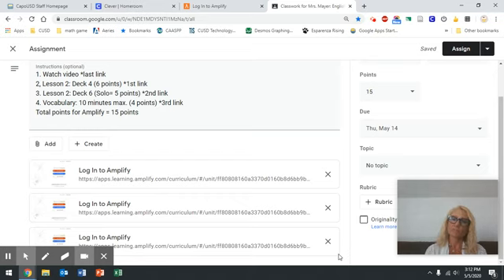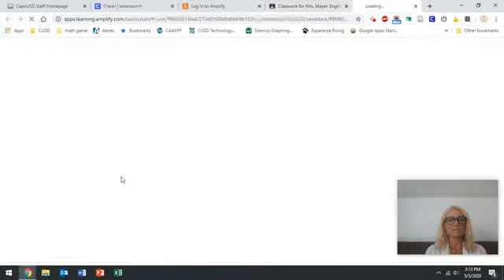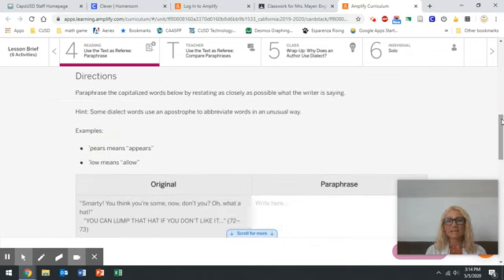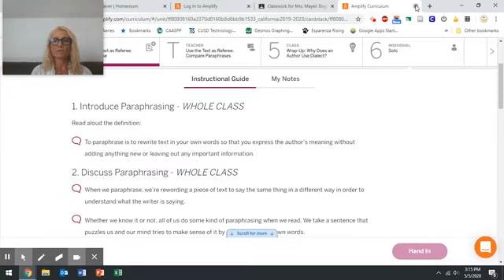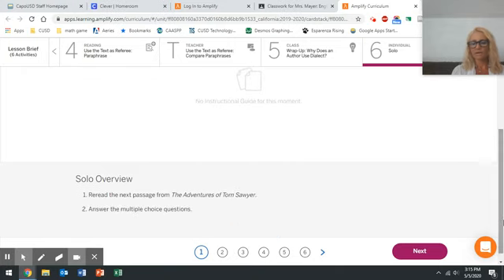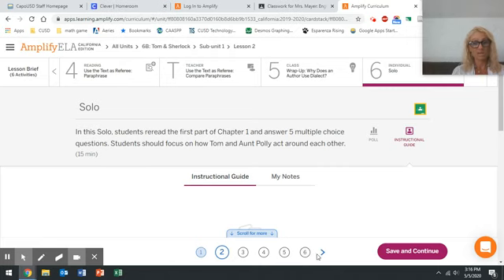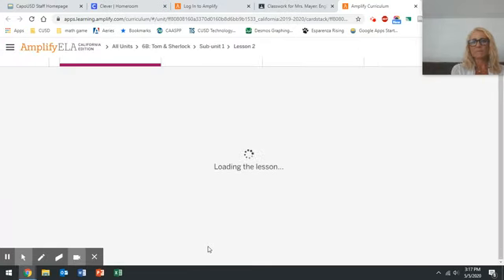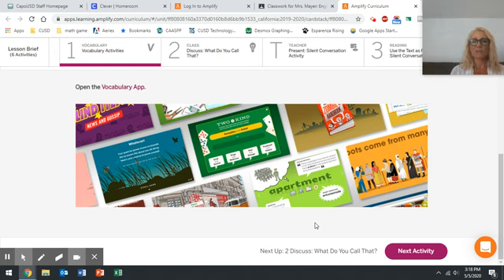6th grade Amplify: Tom and Sherlock (Lesson 2)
This video explains how to do Lesson 2 of Amplify's Tom and Sherlock unit. It also goes into how to update or fix a low score in Amplify.